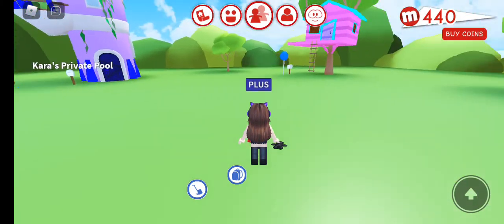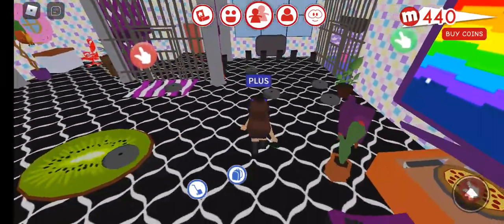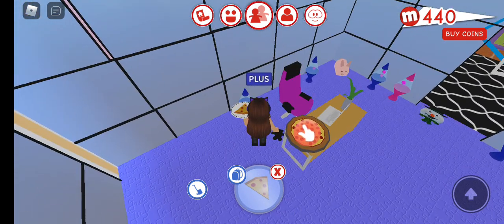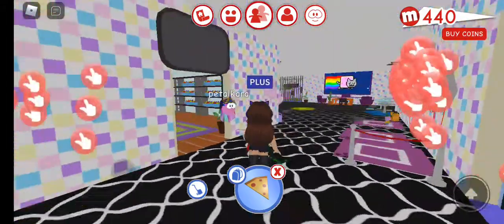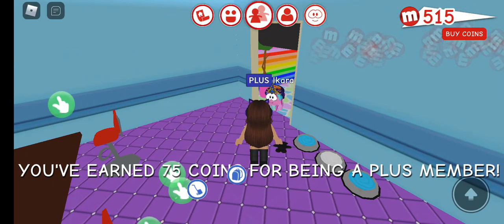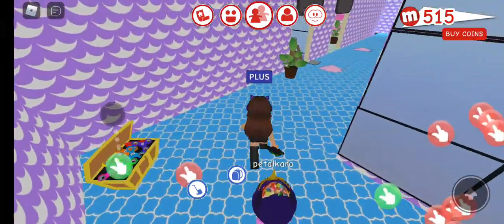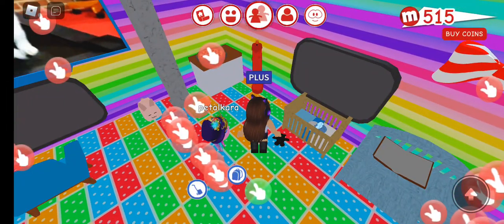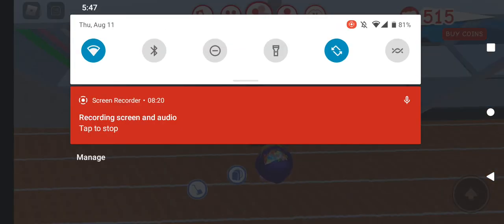Meepcity House Tour